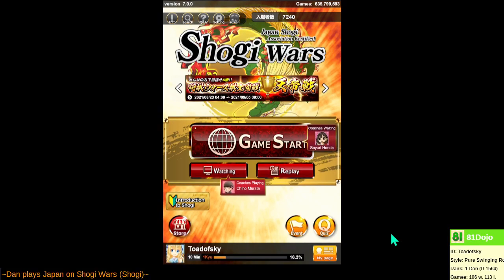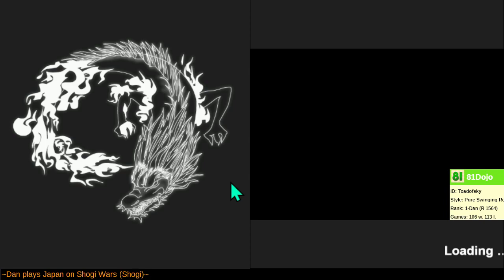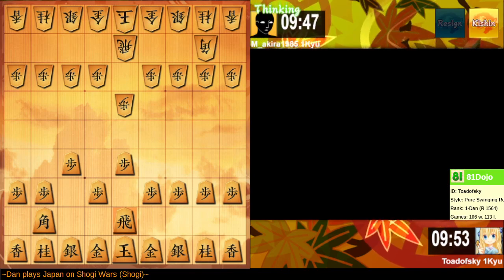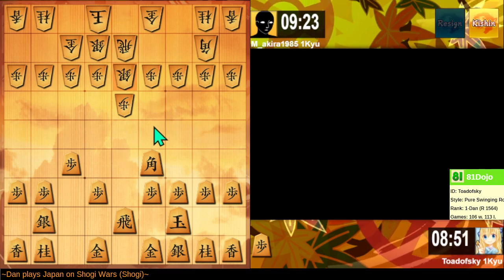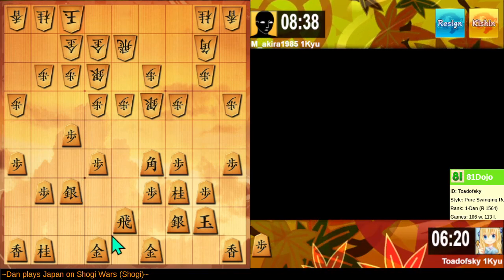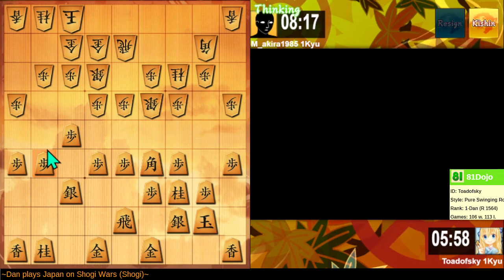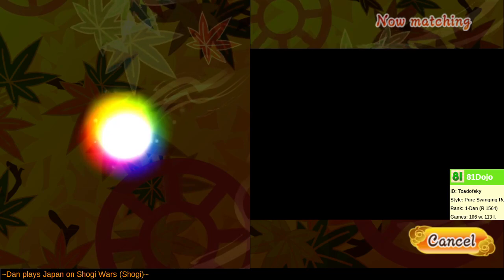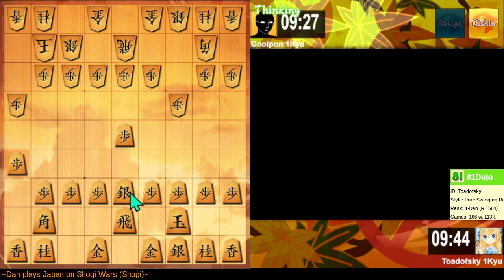[56] Road to 1-Dan on Shogi Wars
A journey of a thousand kilometers is shorter than a journey of a thousand miles. If you have better proverbs, please let me know.